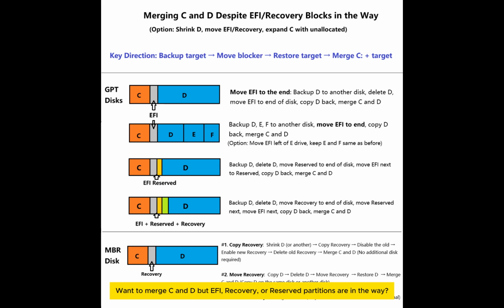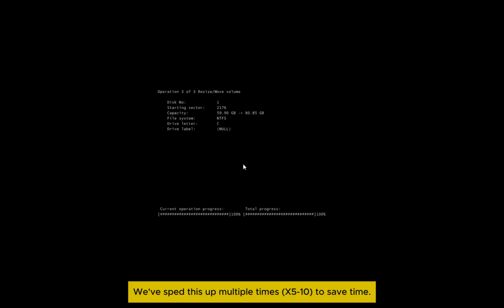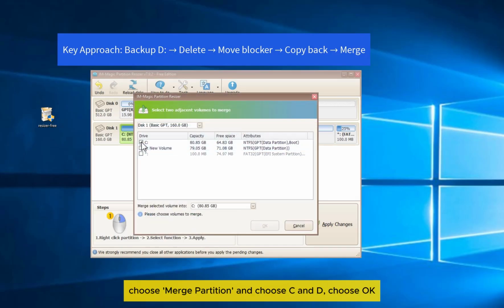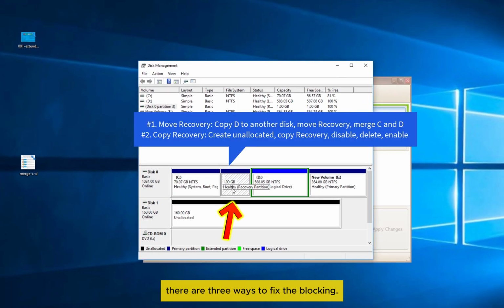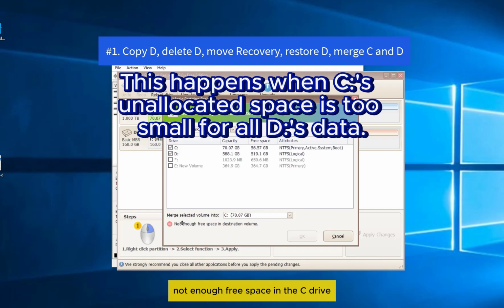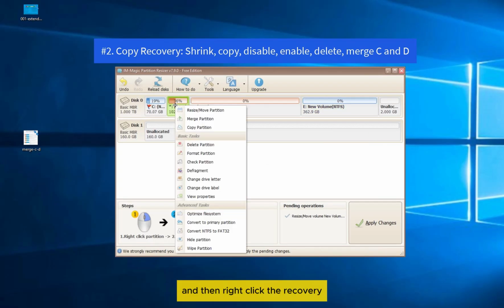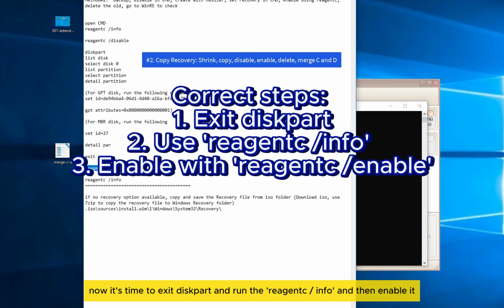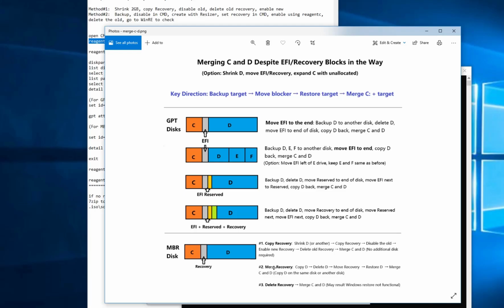Merge C EFI or Recovery D without Data Loss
Need to merge your C: drive with D: or E:, but EFI, Recovery, or Reserved partitions are blocking the way? This video walks you through the most common scenarios and shows you how to handle each one. We'll cover how to back up your data, move the blockers to the end of the disk, restore your partition, and safely merge — all without losing data. We'll also show you when to use alternative methods, including working with the Recovery partition. All changes stay virtual until you click 'Apply Changes,' so you can follow along risk-free. In this tutorial, we use the free tool IM-Magic Partition Resizer to fix the blocker and complete the merge. Perfect for beginners and advanced users alike.

Key steps: Backup target - Move Blocker - Restore target - Merge C + target

Timecodes
0:00 Intro of scenarios and free tool
0:50 Alternative Solution
2:25 Merge C EFI D (C, EFI, Recovery, Reserved, D) GPT Disks
6:00 Merge C Recovery D  (MBR disks), move Recovery, or copy Recovery to another place, or delete Recovery

More detailed:

0:50 Alternative Solution: shrink D, move blocker EFI or recovery, expand C (D remains on the disk)
2:25 Merge C EFI D: (Backup D, delete D, move EFI to end of disk, restore D back, merge C and D)
If there are serveral blockers like EFI+Recovery, EFI+Reserved or EFI+Recovery+Reserved, move them one by one in the moving blocker section
6:00 Merge C Recovery D, three ways to merge C and D with Recovery blocking the way:
1, backup D, move recovery, restore D, merge C and D;
2, shrink D, copy Recovery to the unallocated after the D, disable the old recovery, delete the old recovery, enable the new recovery using CMD diskpart and reagentc,  expand D, merge C and D;
3, delete recovery, merge C and D

Code you may need

open CMD, run as admin
reagentc /info

reagentc /disable

diskpart
list disk
select disk 0
list partition
select partition
detail partition

(For GPT disk, run the following command
set id=de94bba4-06d1-4d40-a16a-bfd50179d6ac

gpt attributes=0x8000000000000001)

(For MBR disk, run the following

set id=27

detail par

exit

reagentc /info

reagentc /enable